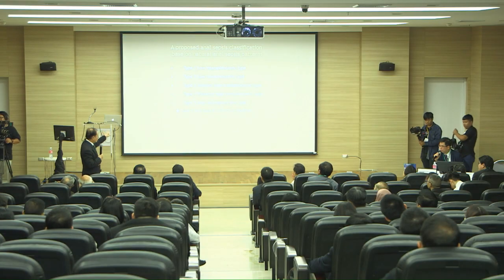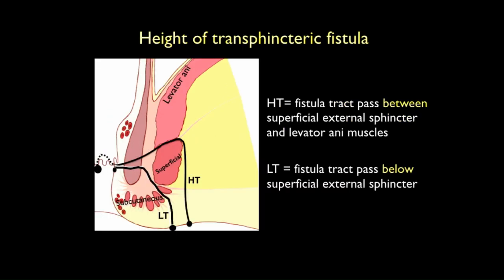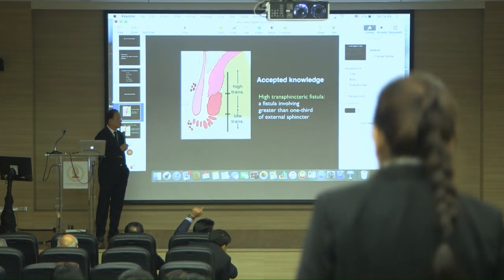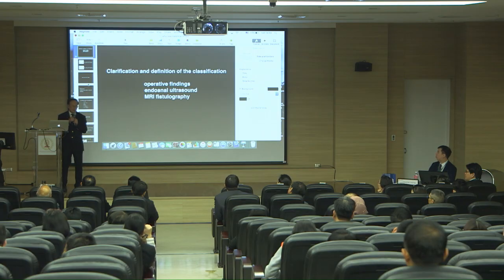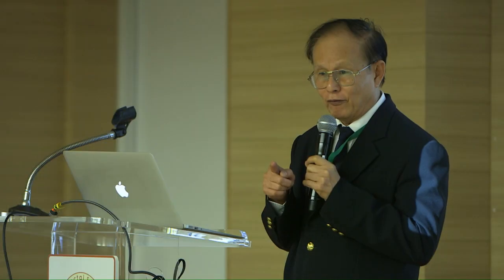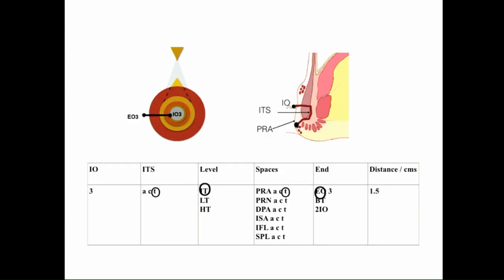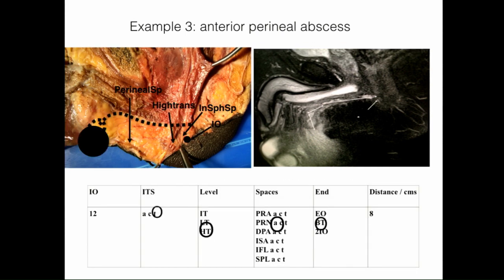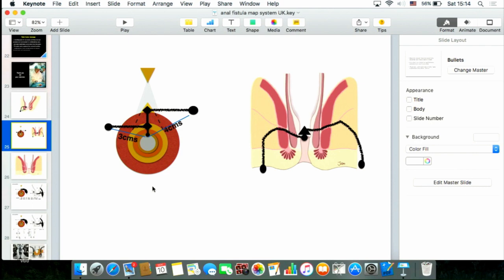Fistula in Ano III FIA Classification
CHULALONGKORN COLORECTAL SURGERY SYMPOSIUM 2018
Open Discussion on FIA Classification
Moderator: Arun Rojanasakut, Manuel Francisco Roxas
Speakers : Charles Tsang, Francis Seow'Chien, Parvez Sheikh, Manoranjan Sahu,
April Camilla Roslani, Armando Crisostomo, Jirawat Pattana-arun, Shuqing Ding, Varut Lohsiriwat,
Siriluck Prapasrivorakul, Moe Tin